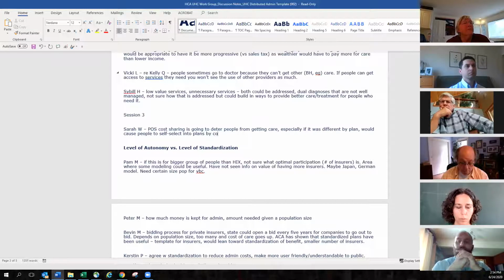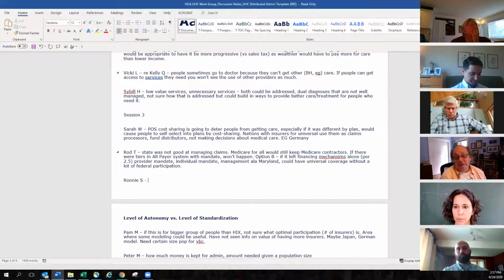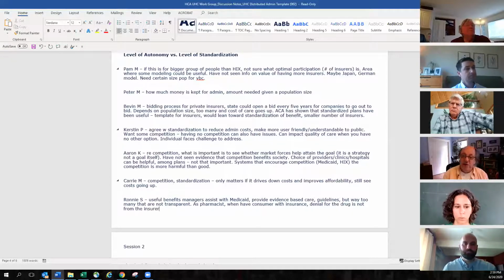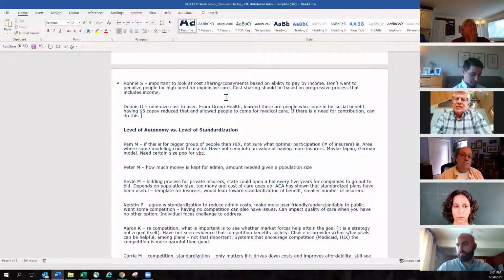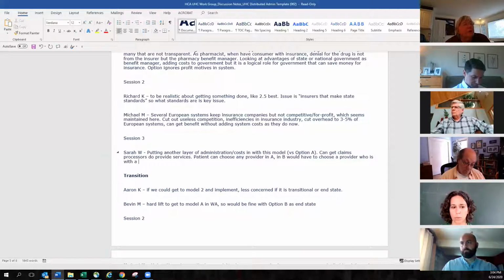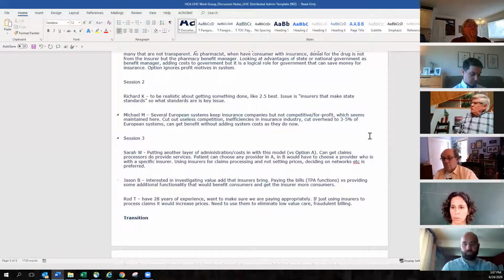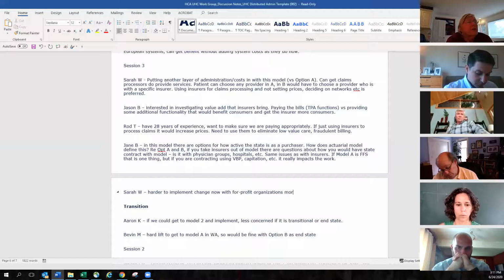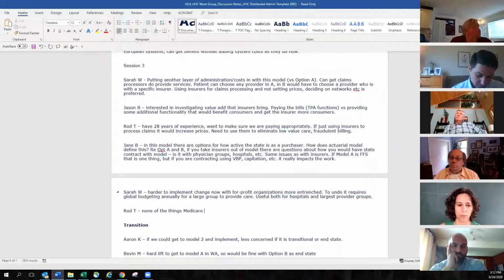Breakout session 2: June 24 Universal Health Care Work Group meeting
This video shows the second breakout group discussion. During each breakout session, work group members talk with subject matters experts about the model options presented at the beginning of the meeting.